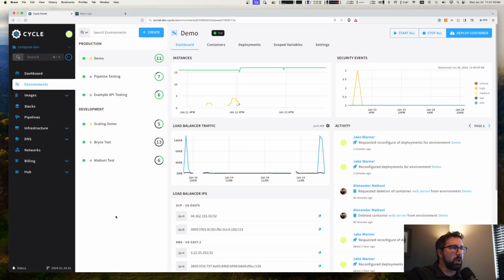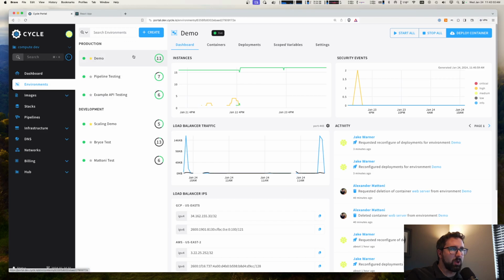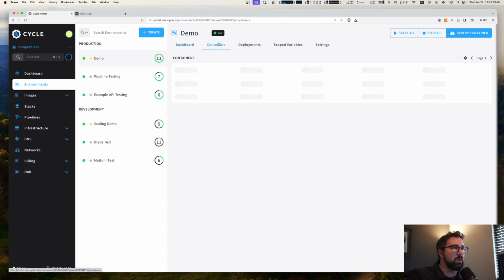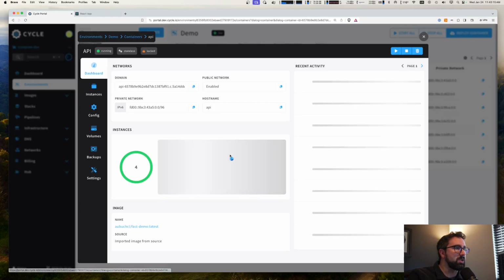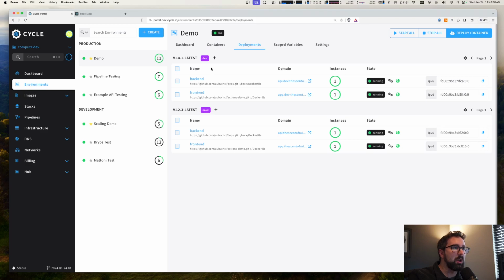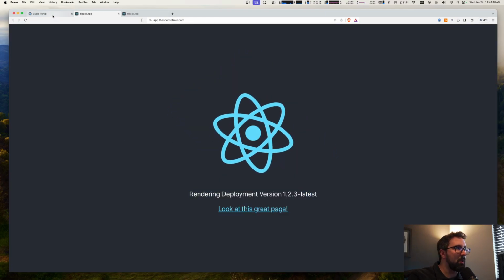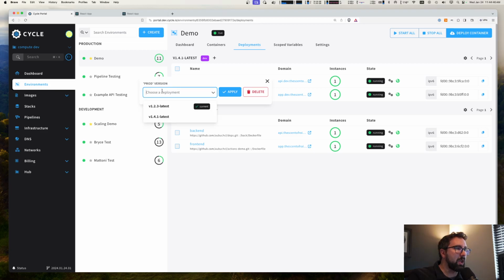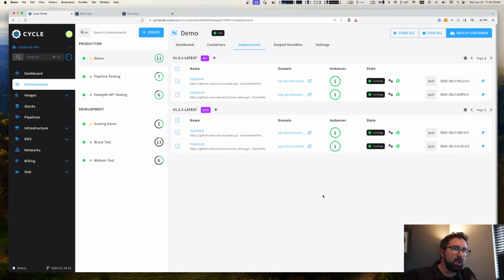🚀 NEW FEATURE: Rainbow Deployments with Zero Downtime! (Jan 24 2024)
In this video, Jake Warner (CEO / Founder) does a quick dive into one of our latest features: Rainbow Deployments. These deployments enable teams to maintain multiple independent versions of their applications within one single environment. Additionally, deployments make it easy to take new versions of your applications live with zero downtime.

Cycle is a container orchestration and infrastructure management platform built to provide a true alternative to Kubernetes.